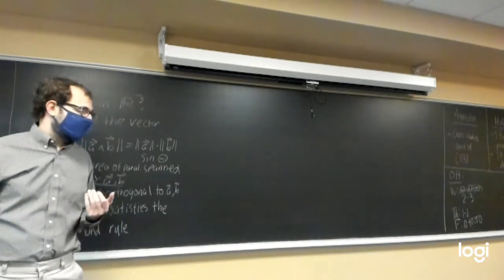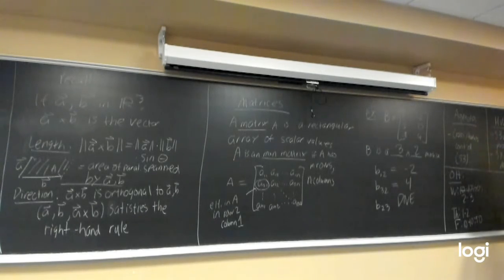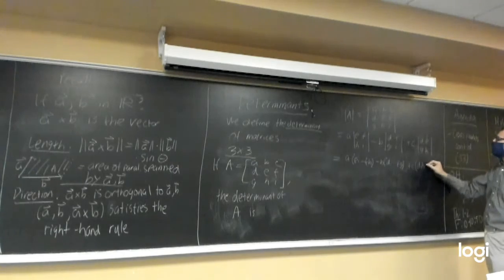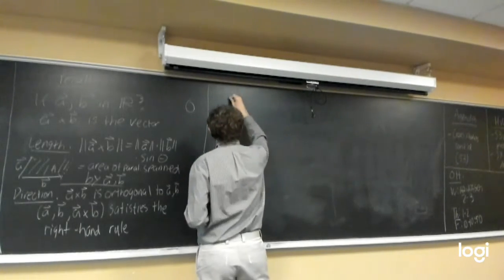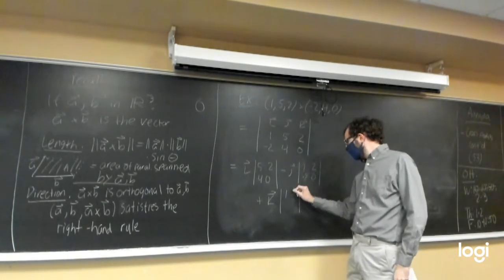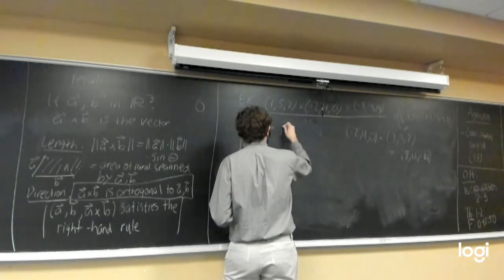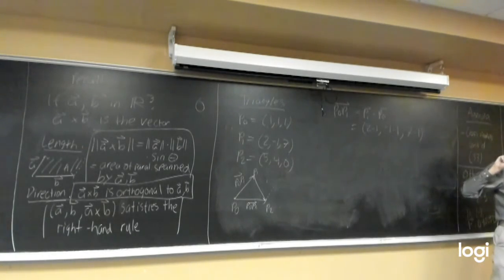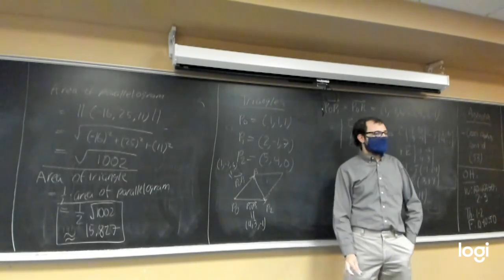MTH 320 - 1/27/21